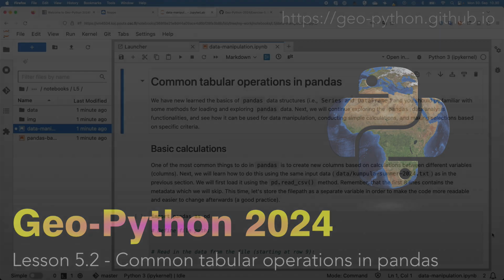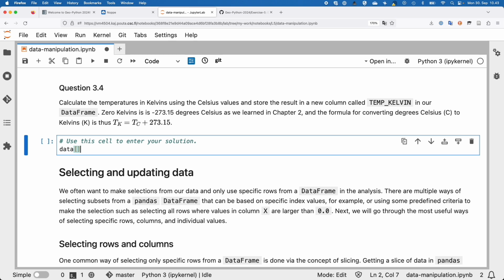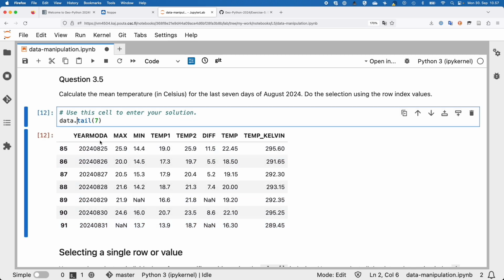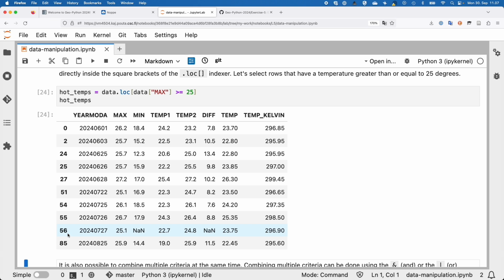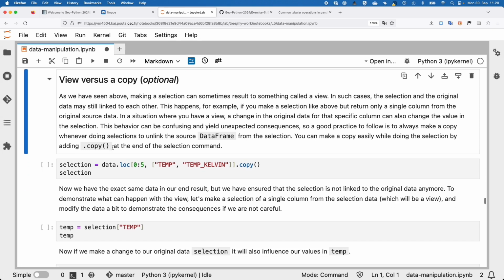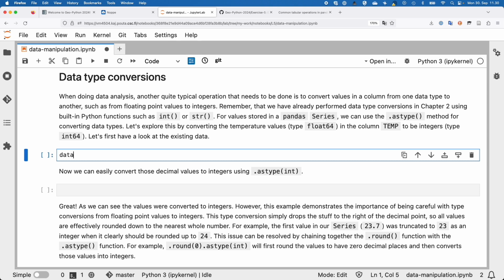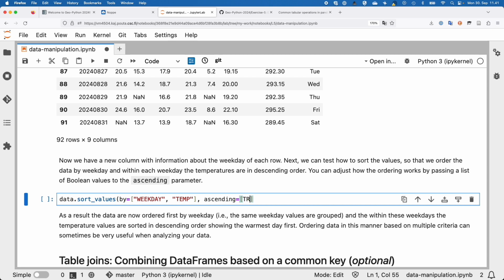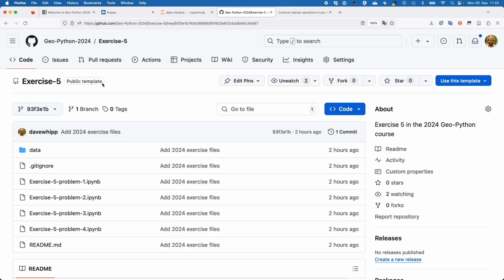Geo-Python 2024 Lesson 5.2 - Common tabular operations in pandas